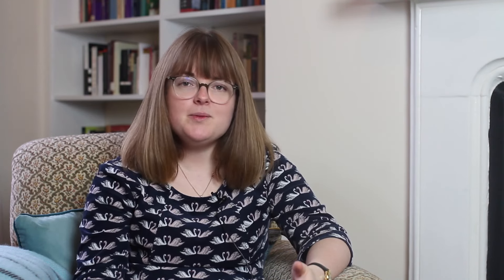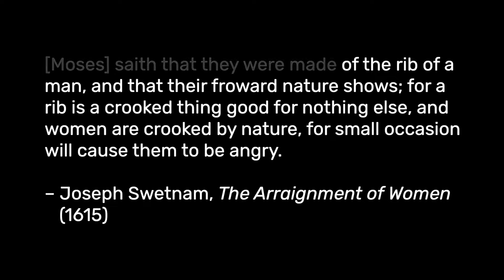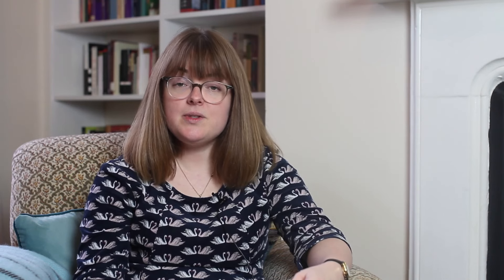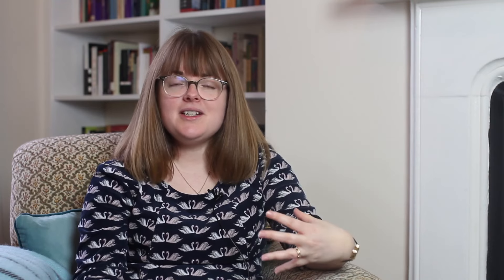Sex and Gender in Early Modern England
In this module, we explore Early Modern ideas about sex, gender, femininity and masculinity, focusing especially on: (i) how generally, women lacked power, and couldn’t have property, (ii) Early Modern conceptions of gender being bundled up with sex, (iii) the prevalence of Aristotelian medical ideas about men and women, (iv), the Christian understanding of women as men’s ‘helpmeets’, (v) ideas about masculinity based on strength, but also civility and credit, (vi) fear of androgyny, yet its importance for Elizabeth I, and (vii) Michel Foucault’s argument that homosexuality as we know it today could not have existed before the 19th century, and that in the Early Modern period it is about practice rather than identity.

This lecture is part of a larger course introducing ideas about sex and gender in the Early Modern period.

MASSOLIT works with university academics to produce short video lectures in the arts, sciences, humanities and social sciences. It is available to schools and colleges on an institutional license as well as via private subscription